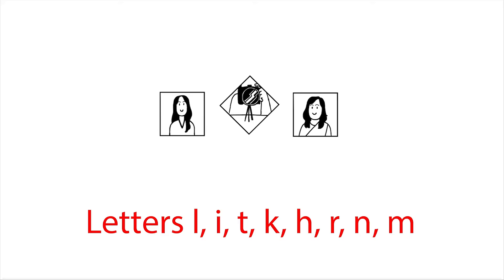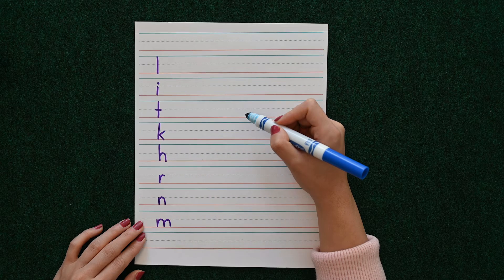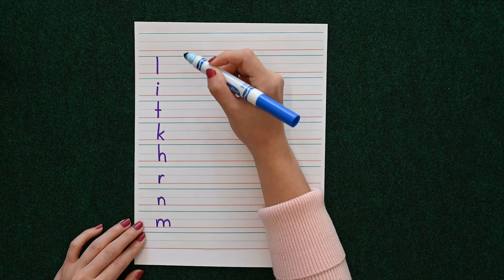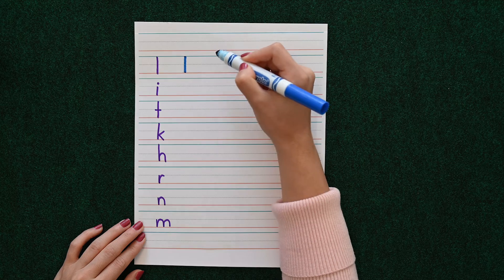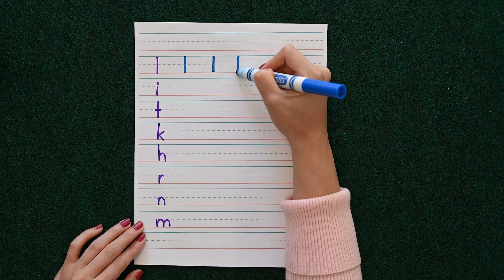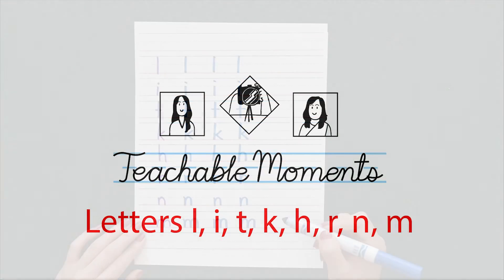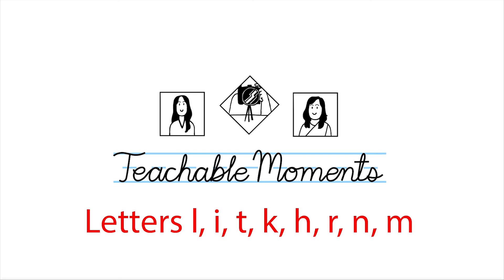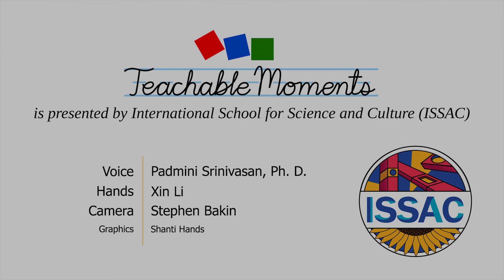Teachable moments - Letters l, i, t, k, h, r, n & m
Writing lesson for children: Letters l, i, t, k, h, r, n & m